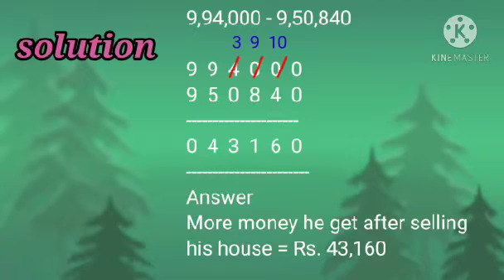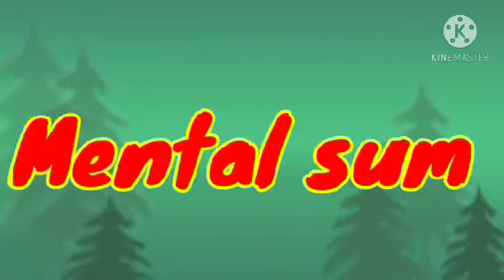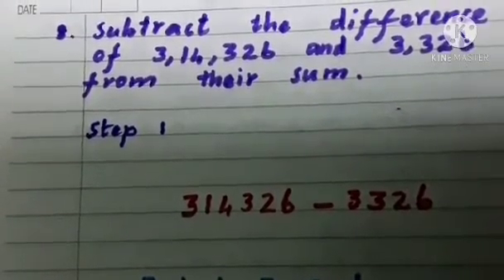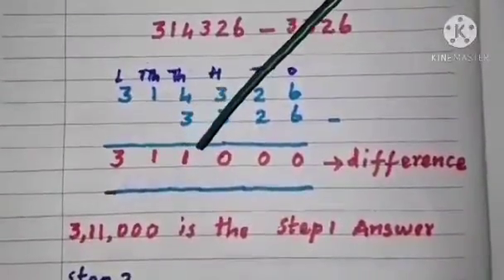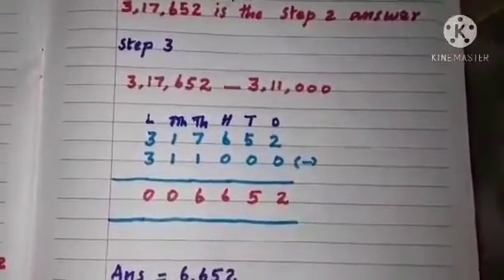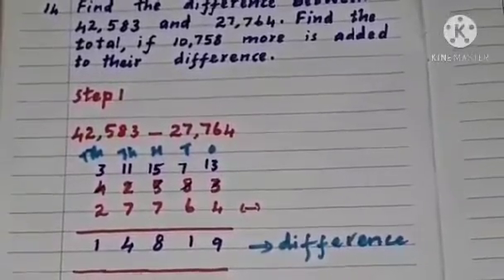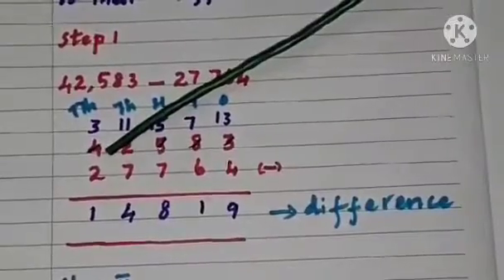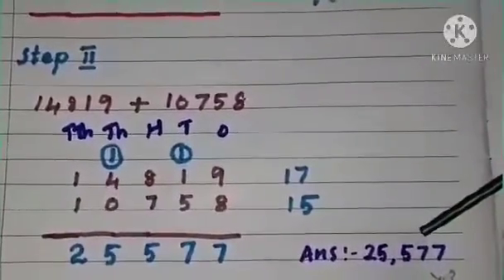Rose mary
Maths